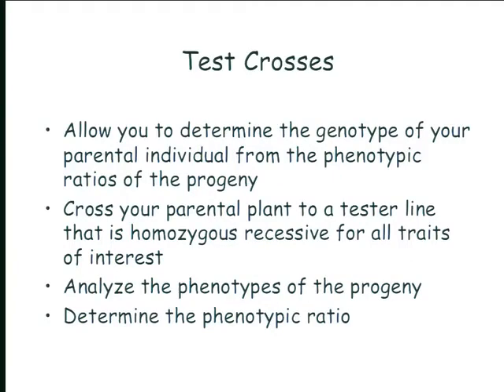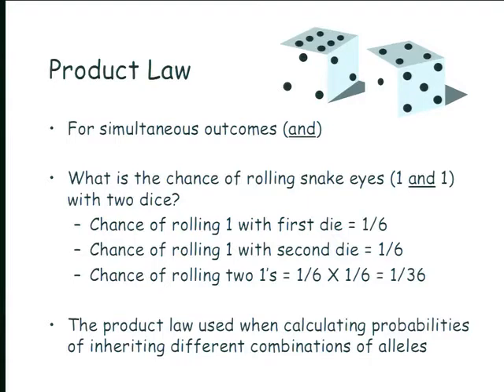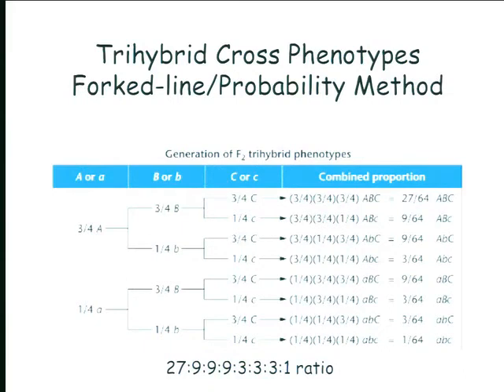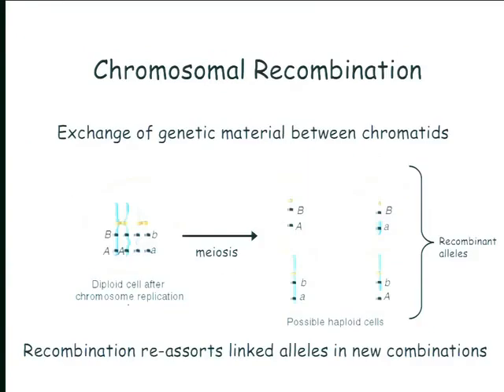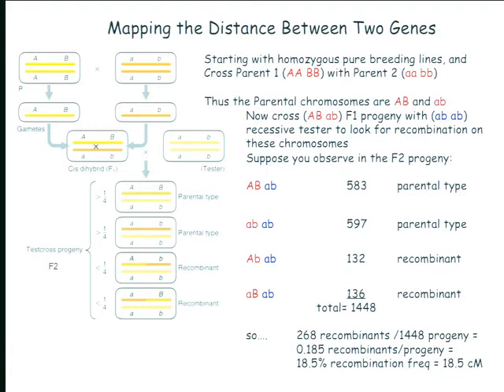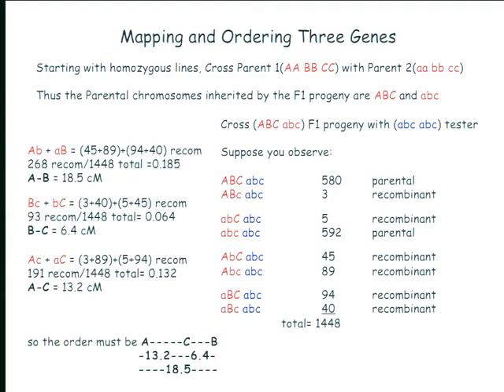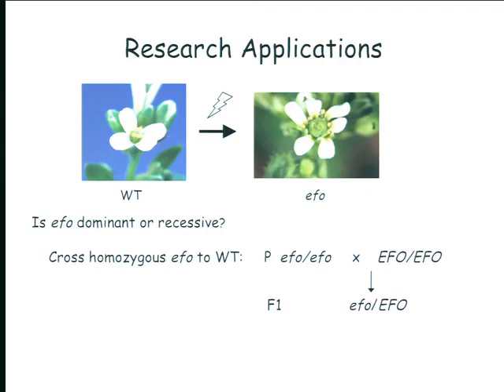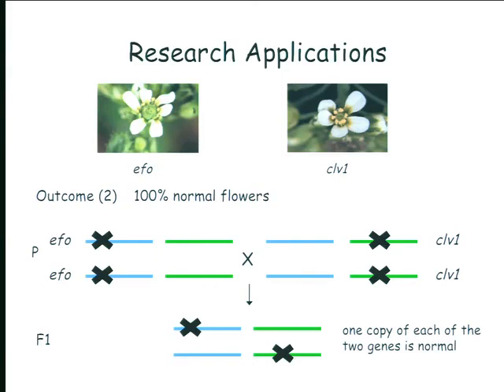0002加州大学伯克利分校公开课：植物学与微生物学 概率在遗传学中的应用，基因重组和基因互换 网易公开课